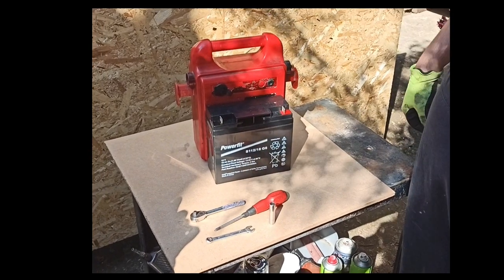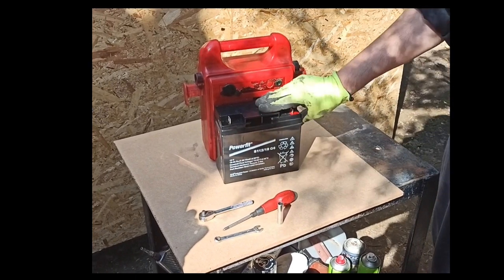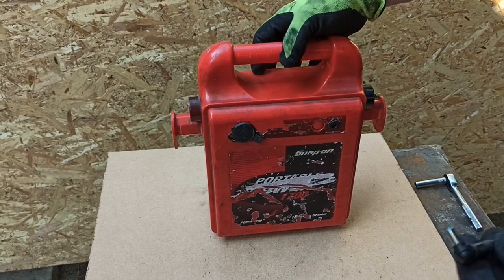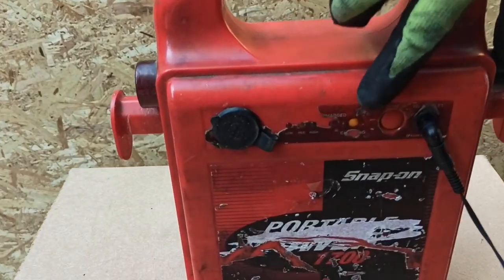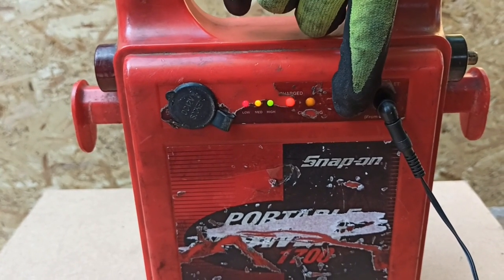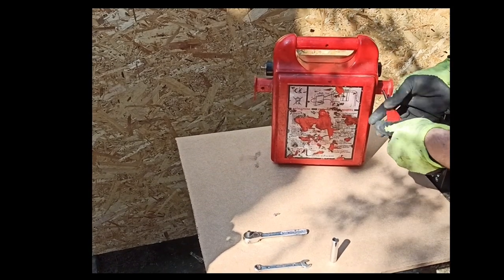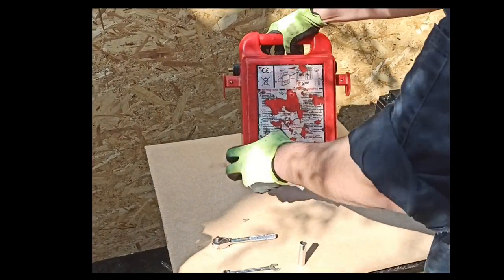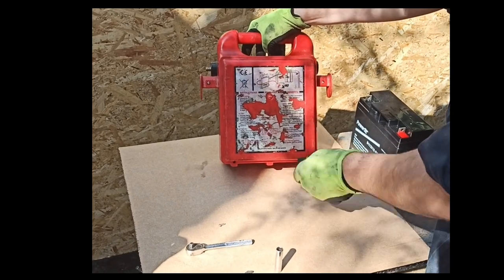How To Replace a Jump Starter Power Pack Booster Battery (Snap On 1700) Changing Power Pack Battery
In this tutorial, i will be showing you how to change a battery to a jump starter power pack. I used a Snap on 1700 Power pack for demonstration but the inside and battery change is similar with most power packs.

E-Mechanic